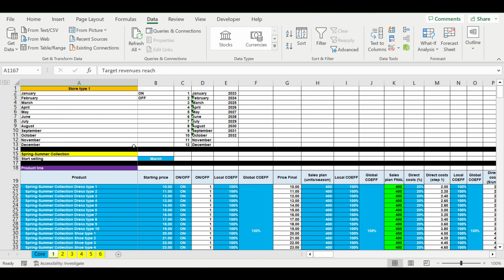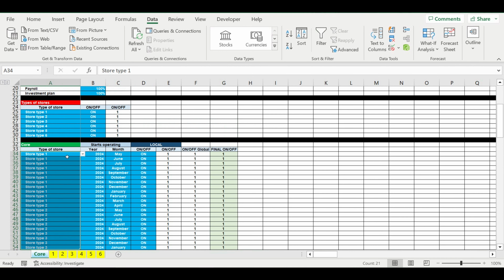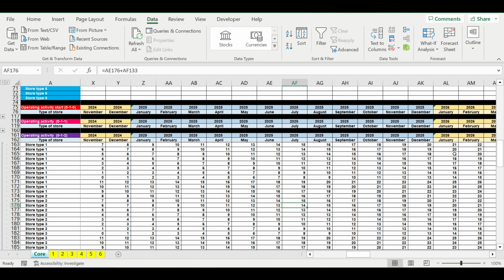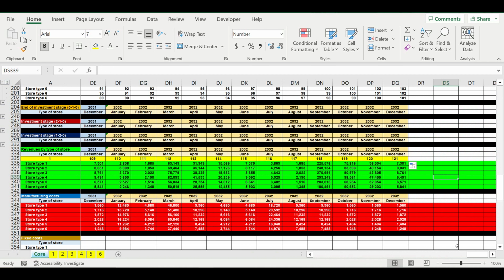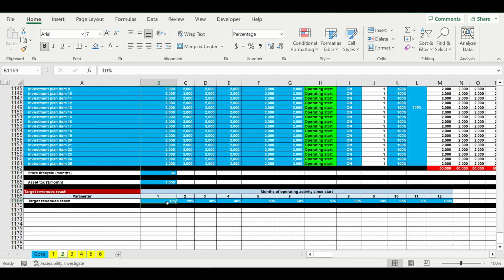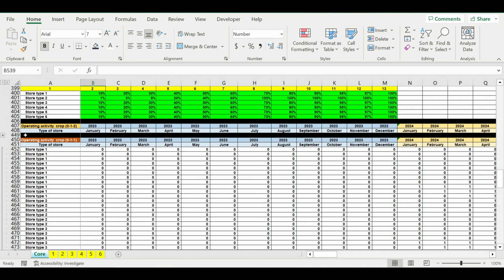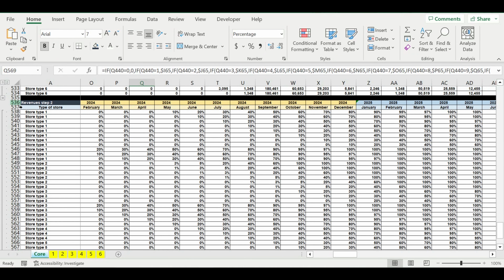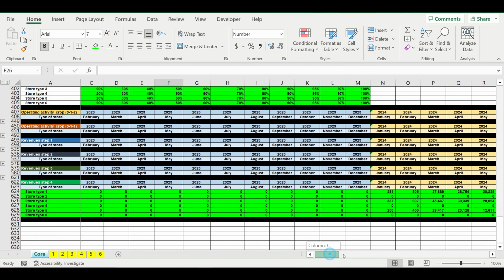Part 8. Revenues in Timeline. Clothing / Shoe store business plan. How to start a business? MS Excel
Clothing / Shoe store business plan, financial model. How to start a business. MS Excel tutorial. Part 8. Revenues in Timeline.